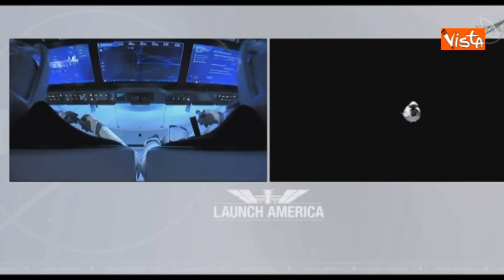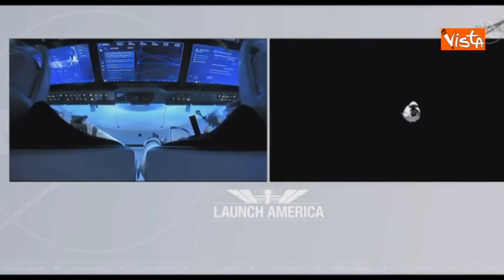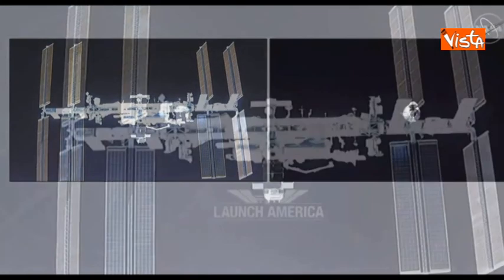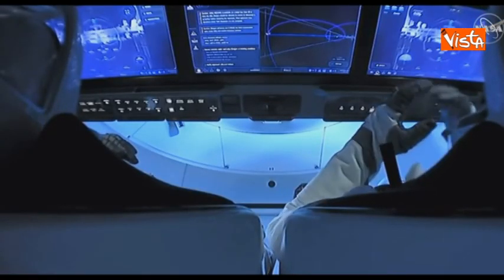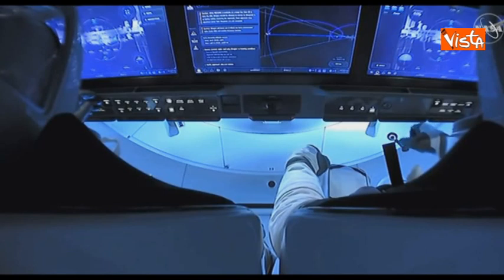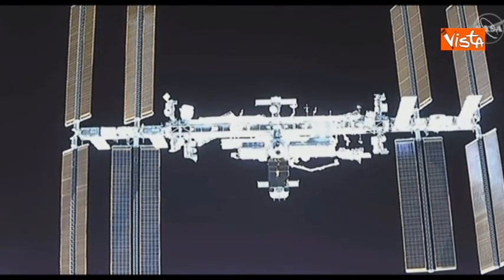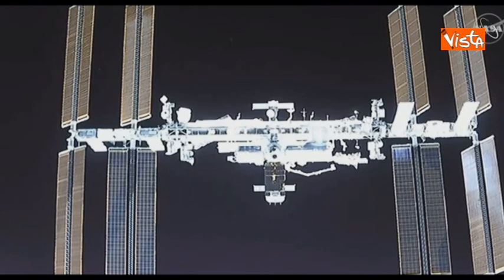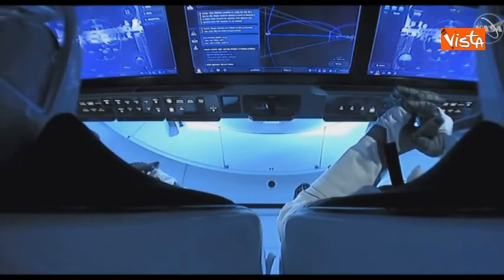La Space X "cammina" nel cosmo prima di raggiungere la Stazione Spaziale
(Agenzia Vista) - Stati Uniti, 31 Maggio 2020 - Il viaggio della navicella Space X Dragon in orbita e l'avvicinamento alla Stazione Spaziale. / Facebook NASA